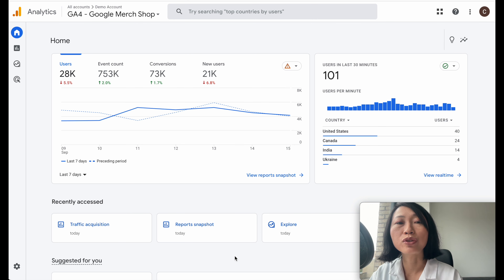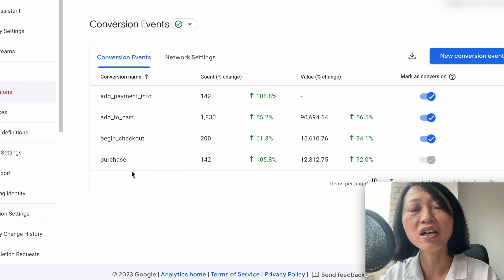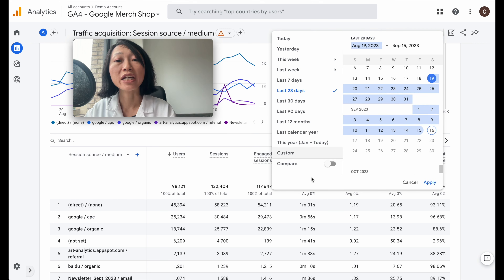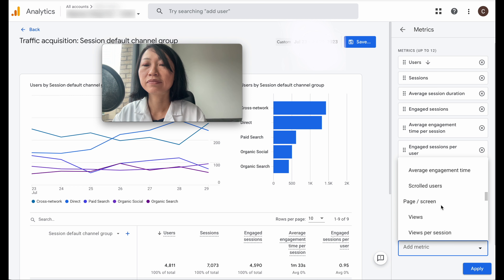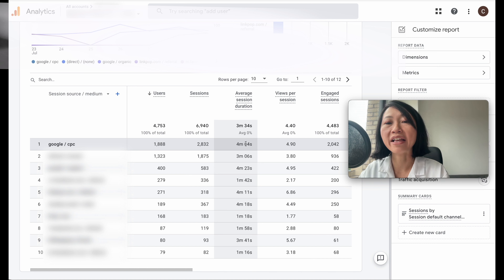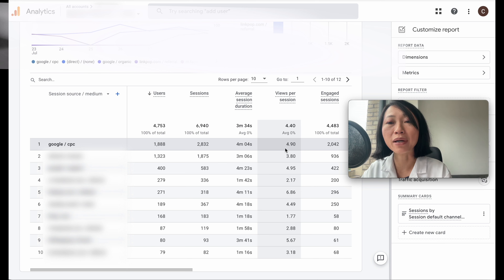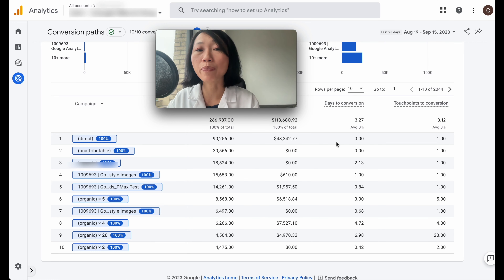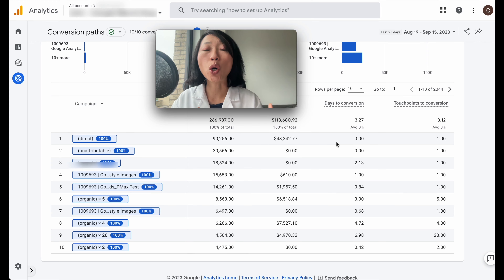How to improve Google Shopping Performance with Google Analytics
Unlock the full potential of your Google Shopping campaigns! In this video, we dive deep into the power of Google Analytics and how it can supercharge your Google Shopping ads. Learn to make data-driven decisions for campaign optimization with the help of three essential reports.

*MY SERVICES*
👉Need a helping hand to scale up your Google Shopping ads?

►Join me every week for the latest videos on how to get on Google and YouTube page one plus e-commerce strategies that will increase your revenue for your Shopify store.